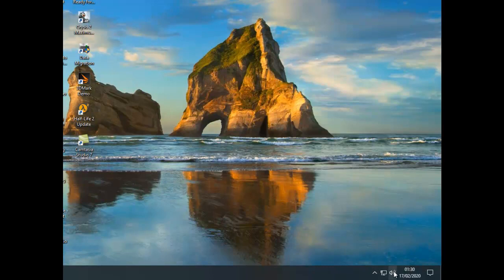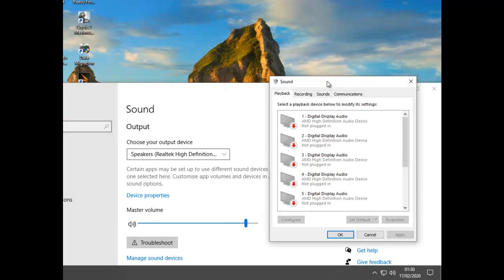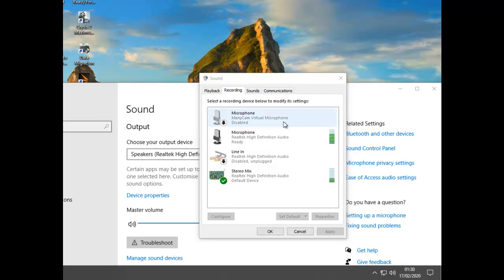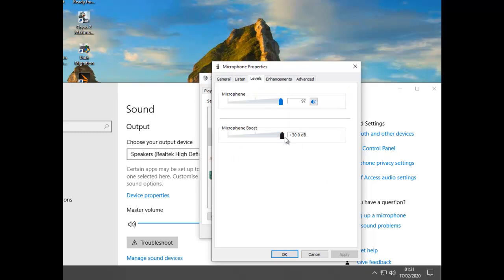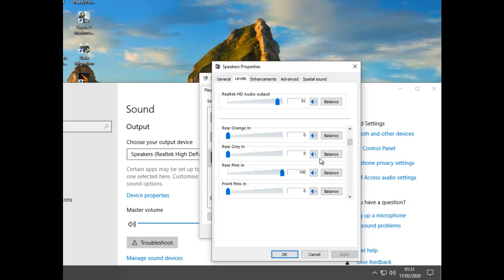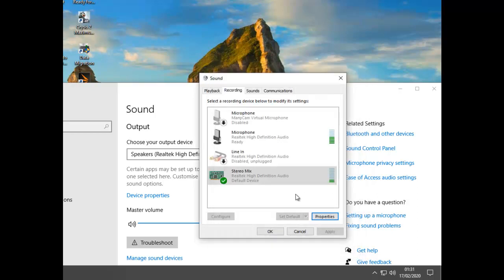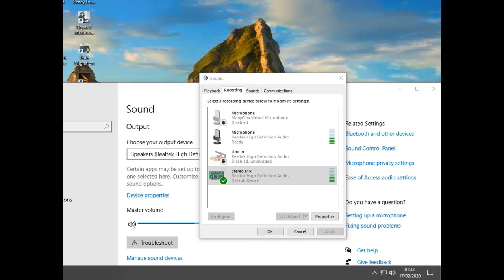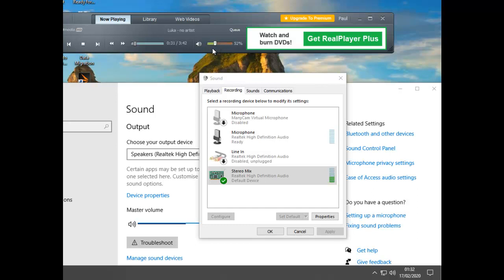Windows 10 Music and mic at the same time since windows update!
How to talk and play music at the same time on Windows 10 since the update.
Realtek ALC1150) on a gigabyte ga-z170xp-sli motherboard.